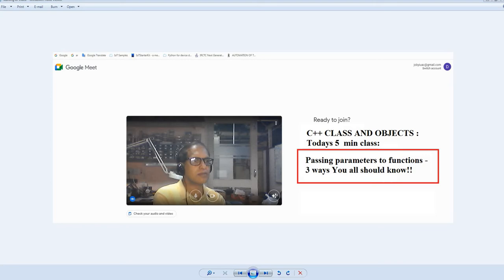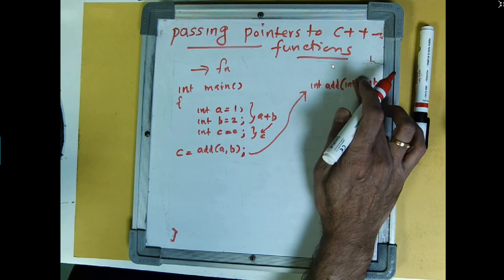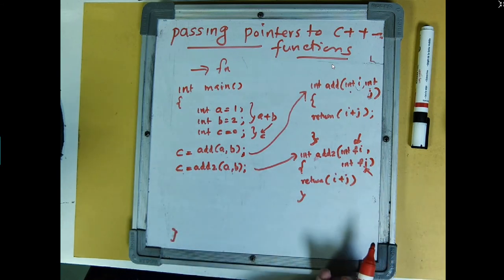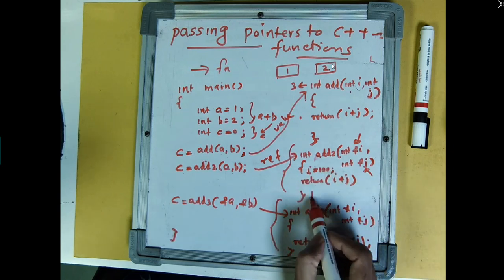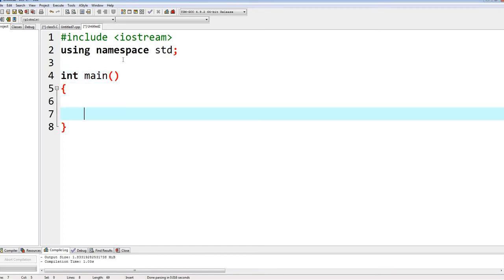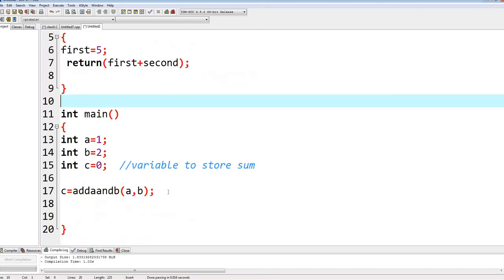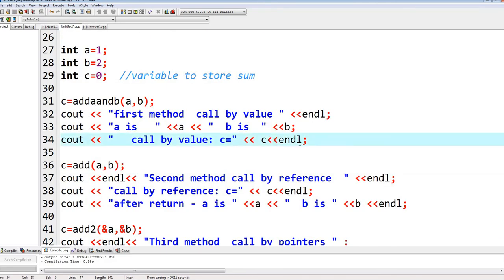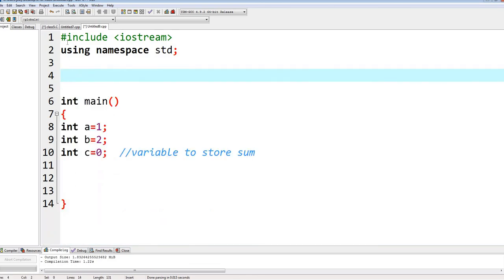class10 of c++ class and objects:passing arguments to function- 3 ways by value,reference,pointer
class10 of c++ class and objects:passing arguments to function- 3 ways you should know -by value,reference,pointer